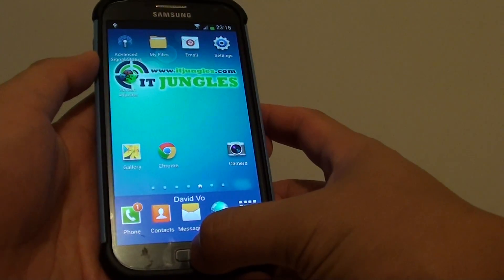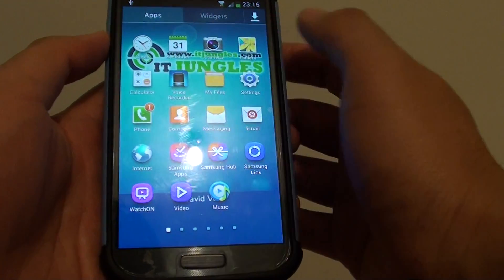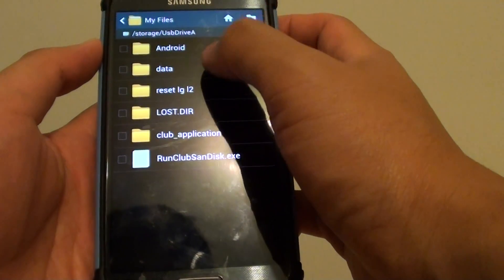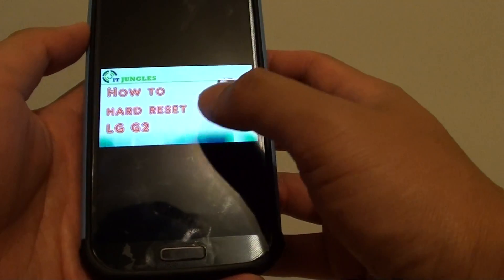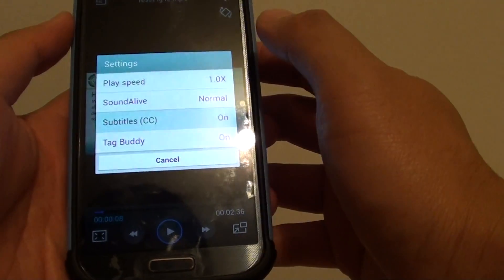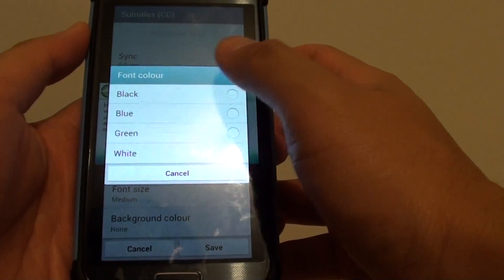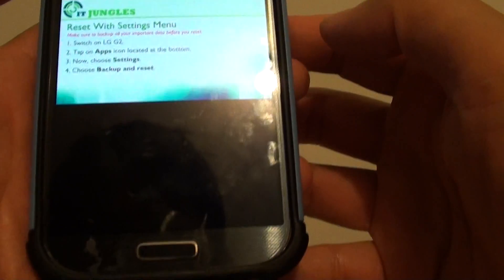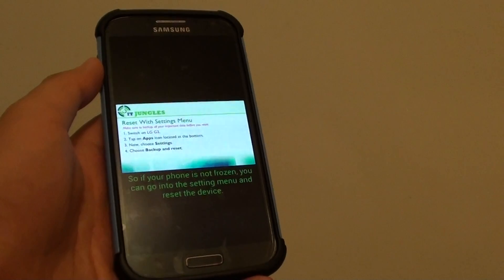Samsung Galaxy S4: How to Change Video Subtitle Font Color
Learn how you can change video subtitle font color on the Samsung Galaxy S4.